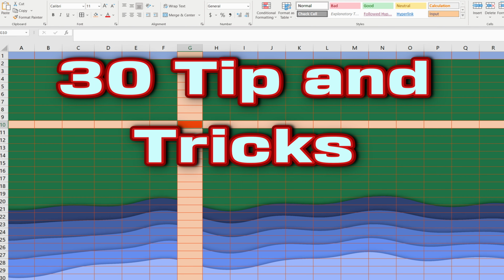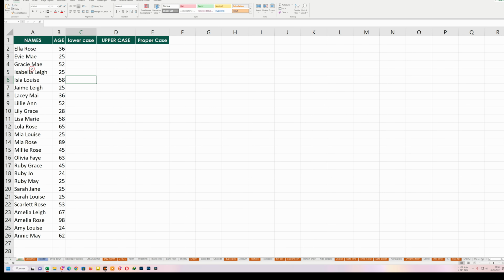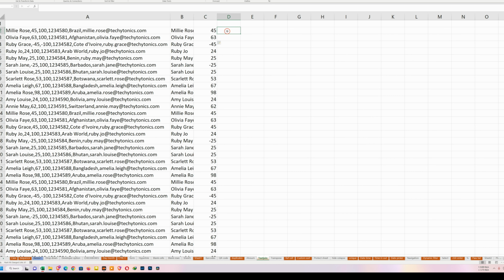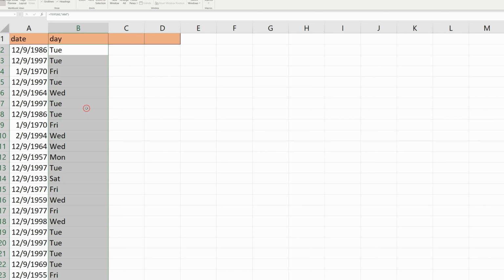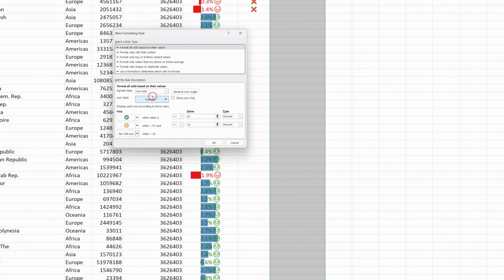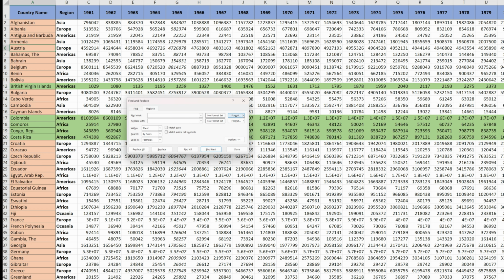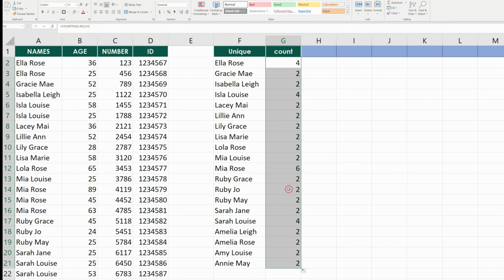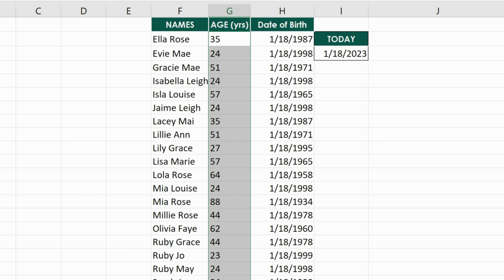30 Super Tips and Trick in Excel and MS word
👉 Equipment used:
🔵HP EliteBook 850 g6
🔵Dell S2722QC Monitor
🔵Dell XPS 8950

Chapters

00:00 - Intro
00:04 - fix static cell
00:29 - Vstack
01:10 - Slicer filter
01:39 - IF formula to grade
02:15 - COUNTIF
02:53 - Change letter case
03:51 - CTRL E to change fontncase
04:31 - Text to column to clean data
05:21 - Use CTRL E to clean data
06:09 - TEXT() to calculate time worked
06:47 - Freeze header and column
07:45 - Day from date
08:36 - Talk to type in word
08:56 - Create image preview
10:17 - Format cells into cross and ticks
11:53 - Date Picker in MS word
12:31 - Insert signature in word
13:14 - Format the table easily
13:47 - replace format
14:41 - ALT  A E to clean data
15:20 - CTRL Enter
15:33 - CTRL D
15:49 - CTRL Enter
16:05 - CTRL R
16:25 - UNIQUE, CCOUNTIF
17:18 - CTRL E SUper shortcut
17:50 - Interchange names
18:06 - Hide data
18:54 - DOB from age
19:20 - Age from DOB
20:00 - Outro